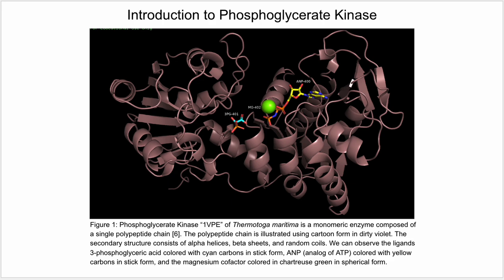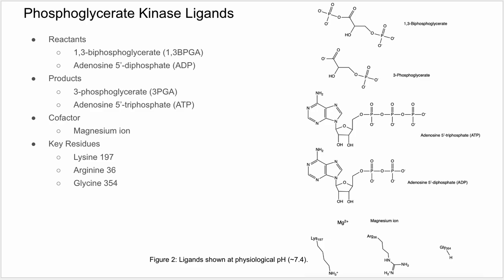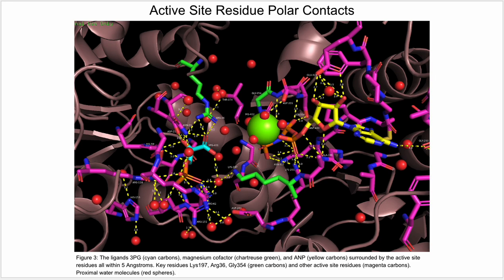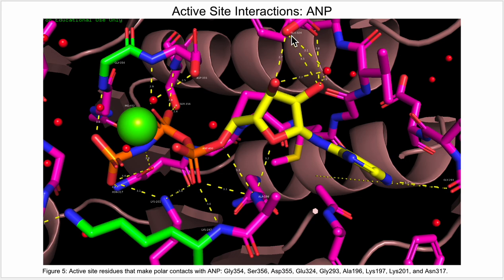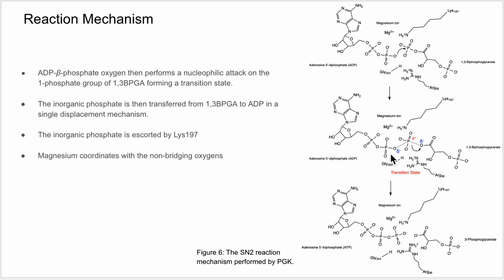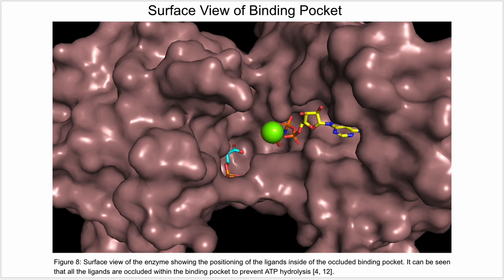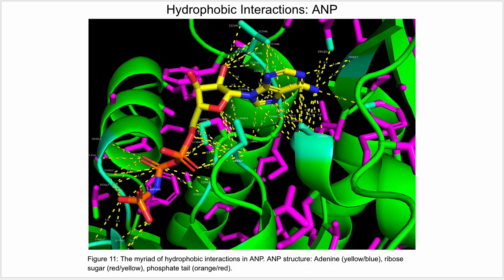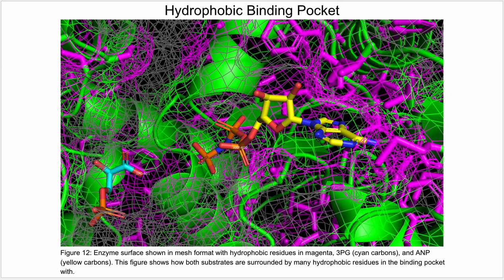Phosphoglycerate Kinase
Presentation on the seventh enzyme of glycolysis: Phosphoglycerate Kinase